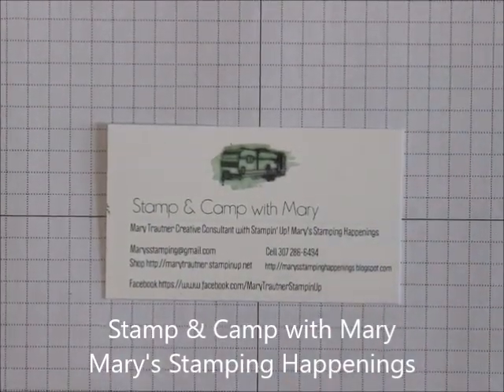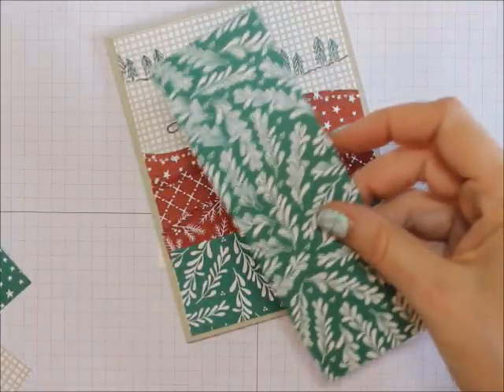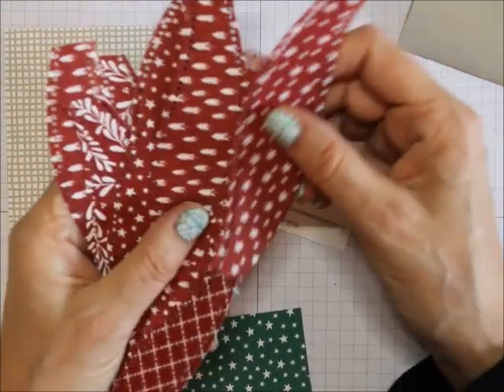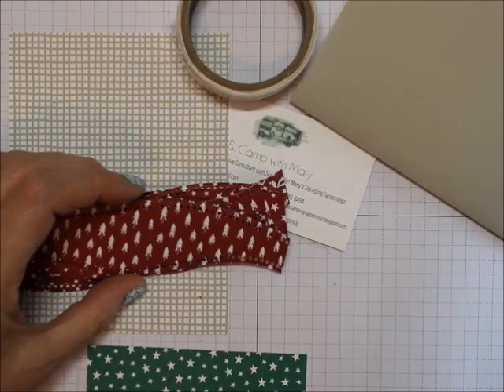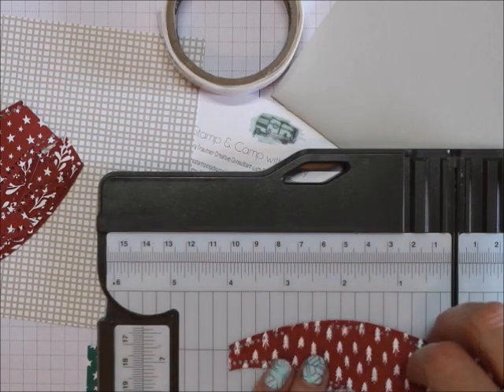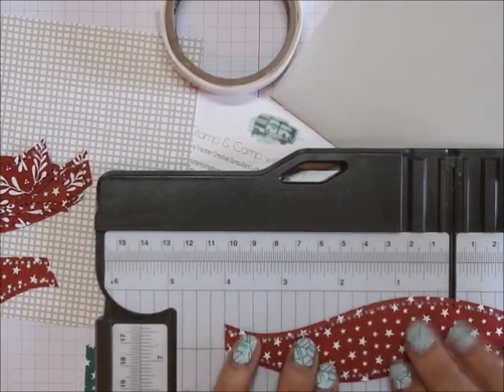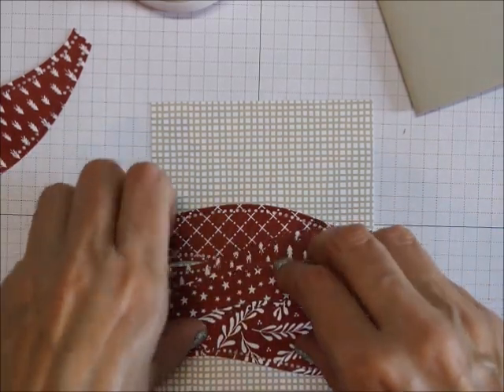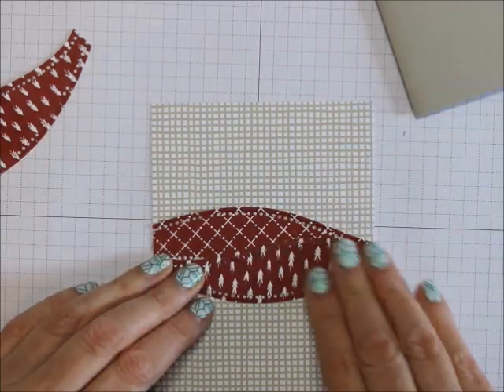Curvy Dies Scrap Card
There’s a Card Thursday we will be using some older stamp sets the Curvy Stamp sets and Dies.  You can see how I made the background on Tips and Techniques Tuesday . If you are interested in any of the products used to create this card you can support me and purchase them See a list of supplies below.
Supplies
• Classic Christmas 6" X 6" (15.2 X 15.2 Cm) Designer Series Paper [155969]